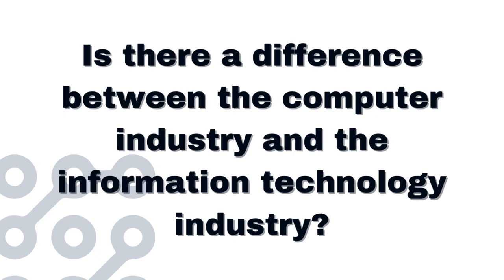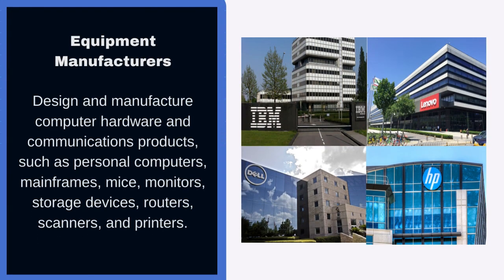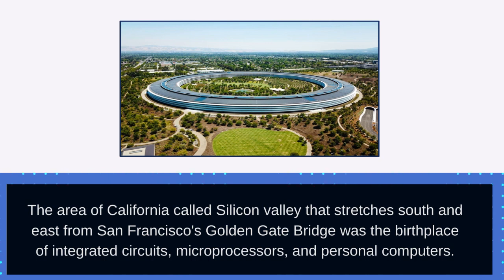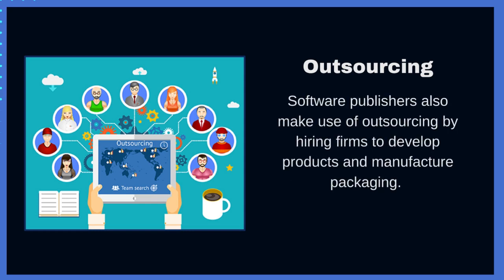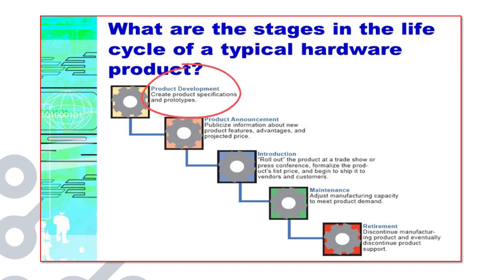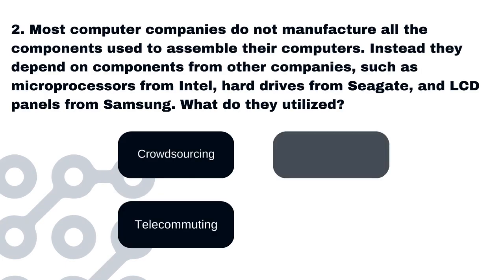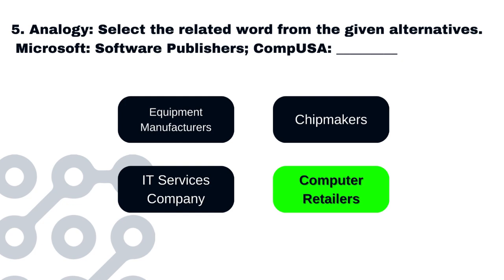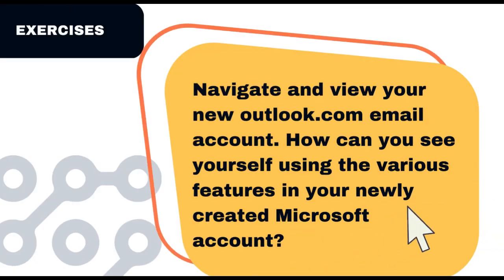Introduction to Computing Unit 1 Lesson 1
Industry in the Profession.